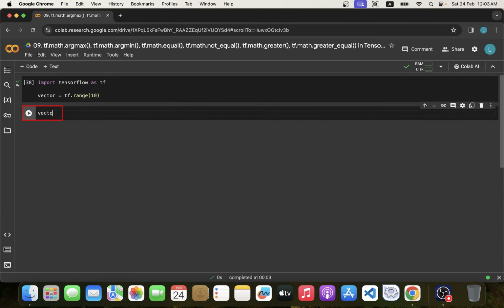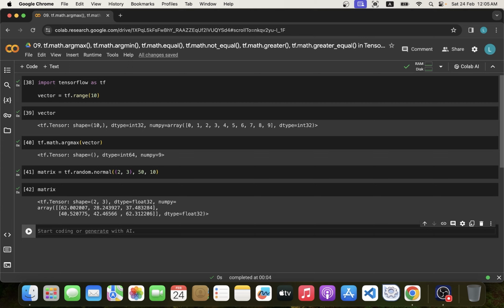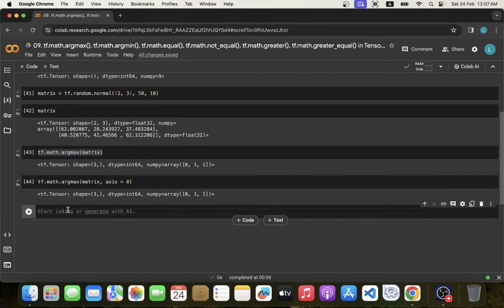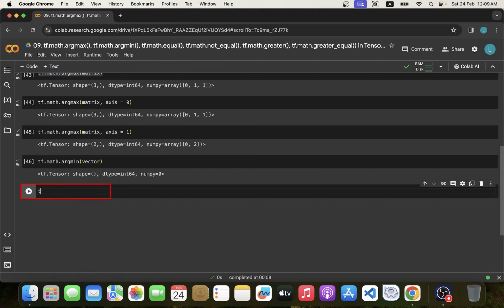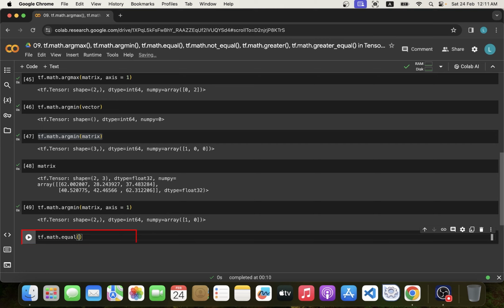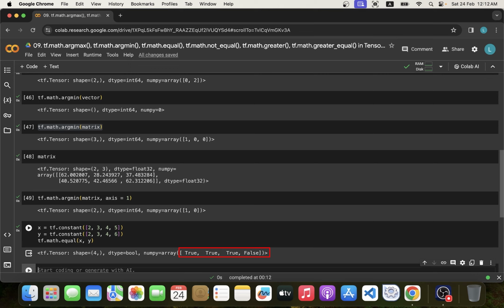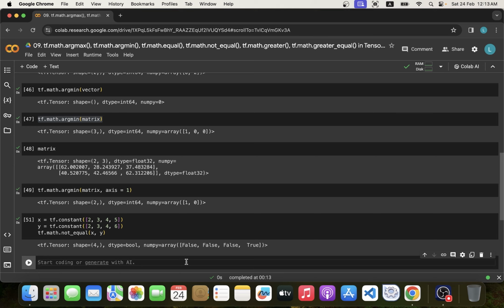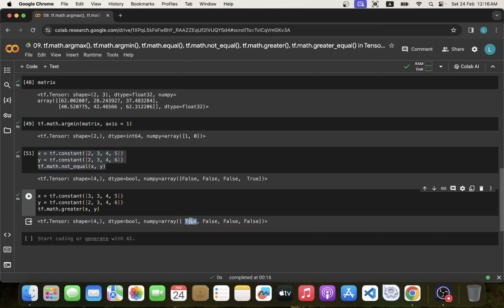09. Tensorflow Basic - argmax(), argmin(), equal(), not_equal(), greater_equal()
In this lecture we will learn about argmax(), argmin(), equal(), not_equal(), greater() and greater_equal() functions in Tensorflow.